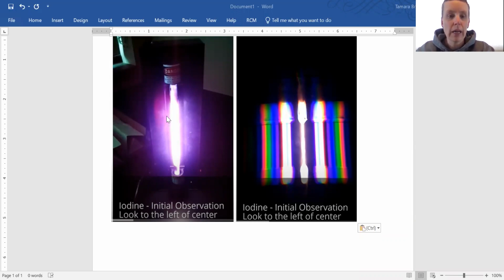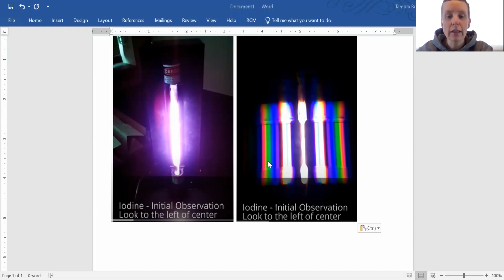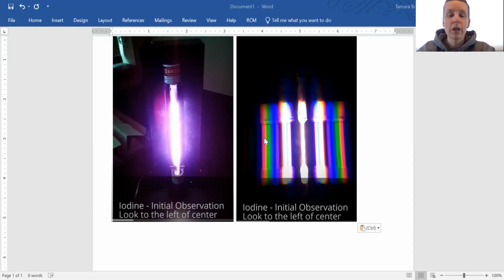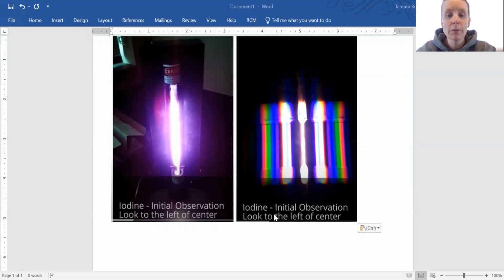Instructions Gas Emission Virtual